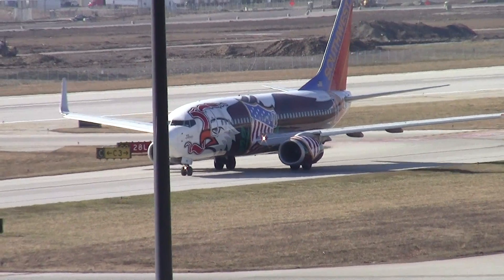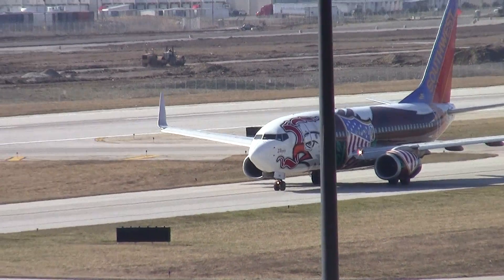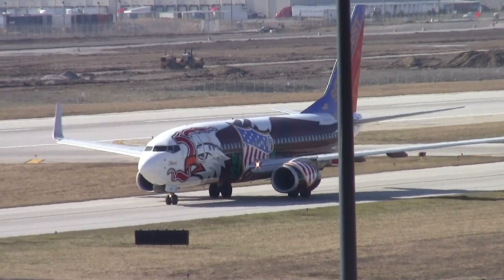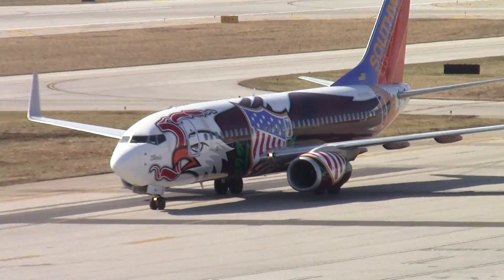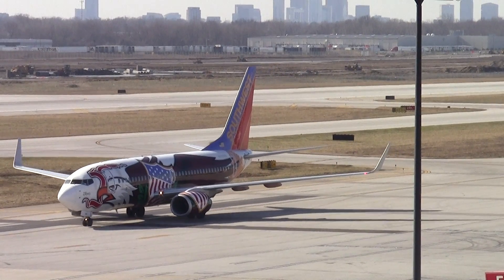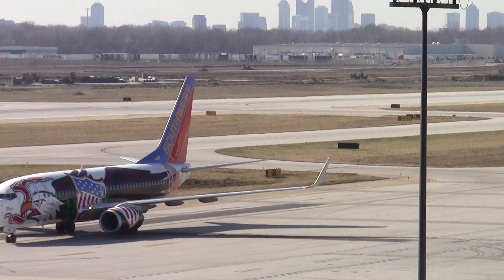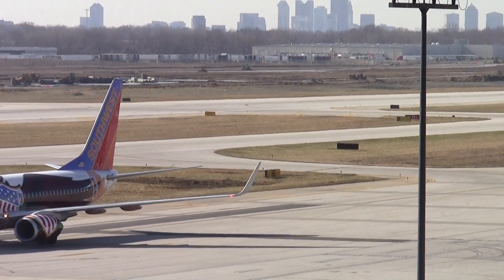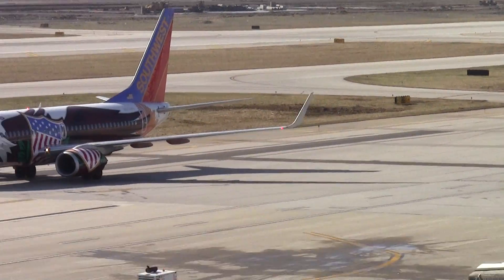SWA1654 Taxi In at KCMH 6 February 2012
N918WN
Southwest Airlines 1654
SWA1654
SOUTHWEST1654
Boeing 737-7H4 "Illinois One"

"Illinois One" taxis in at KCMH.